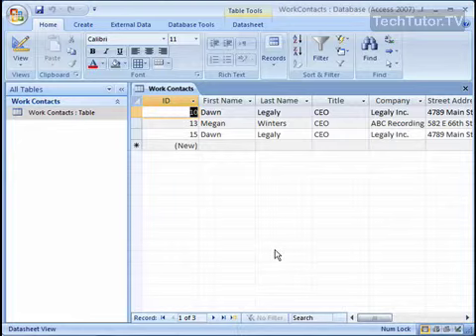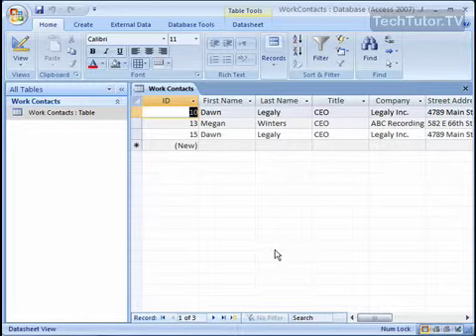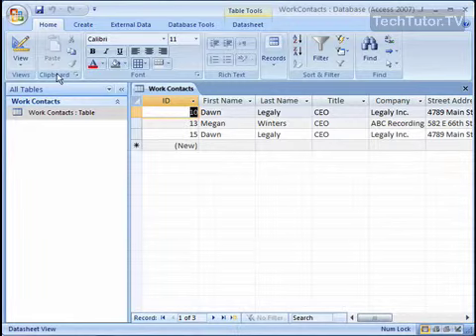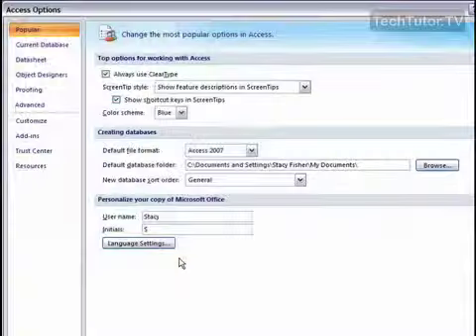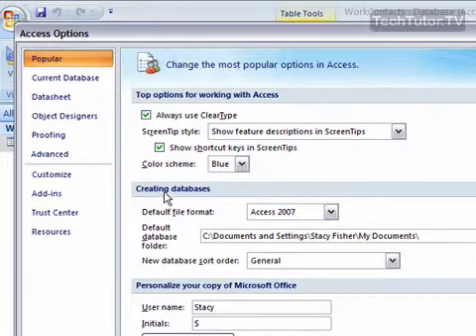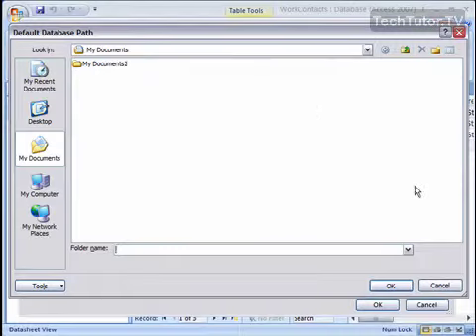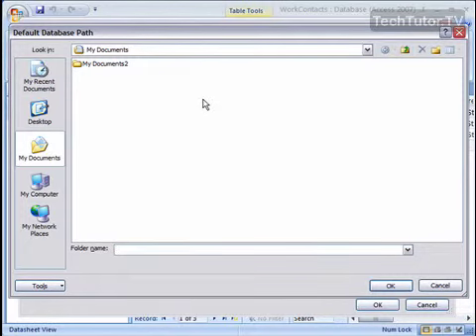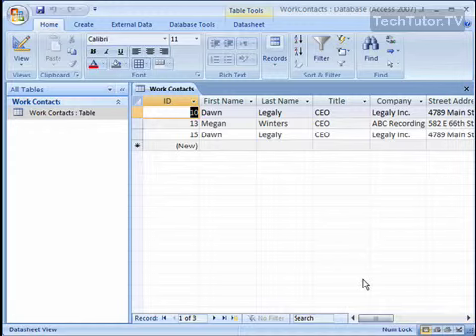Change a Saved Location in Access 2007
See a higher quality video on TechTutor.TV! By default, all Access 2007 databases are saved in My Documents unless you change the default saved location. In this tutorial, you will learn how to change a saved location in Access 2007. See higher quality tutorials all for FREE